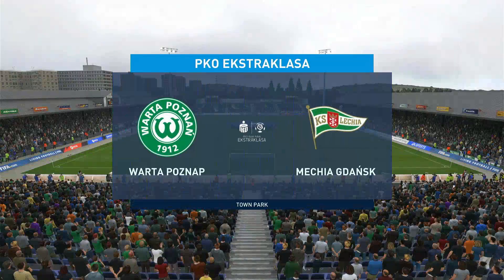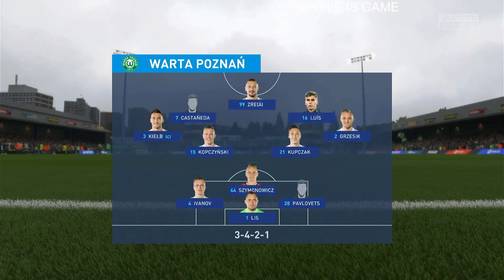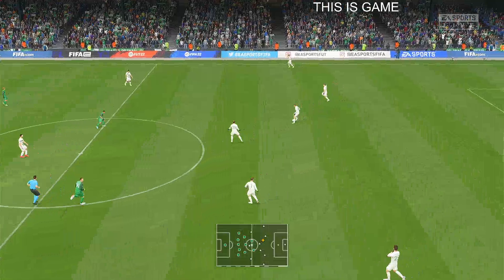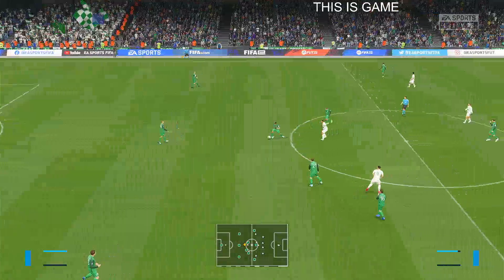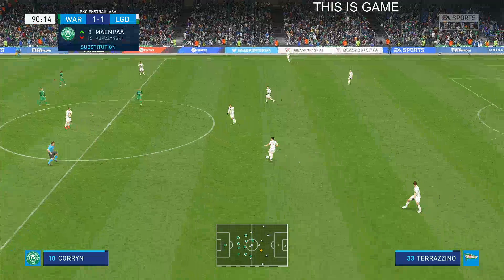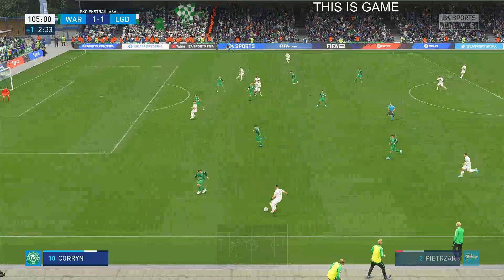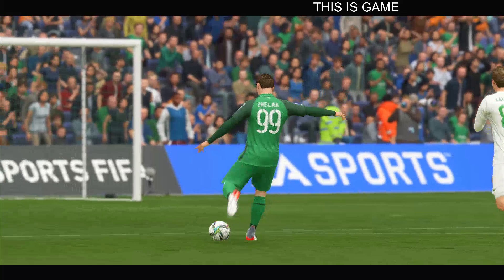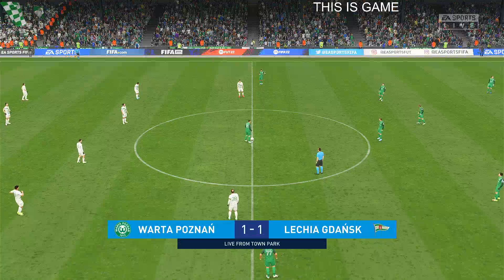⚽ Warta Poznan vs Lechia Gdansk ⚽ | 🏆 poland ekstraklasa (19/03/2023) 🎮 pes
A simulation of the upcoming match in the poland ekstraklasa   ,  FC      vs Lechia Gdansk

Warta Poznan      vs Lechia Gdansk   - poland ekstraklasa    (19/03/2023) - Full goals & Extended Highlights
Warta Poznan      vs Lechia Gdansk   - poland ekstraklasa    (19/03/2023) - Full Match

Warta Poznan
Lechia Gdansk
Warta Poznan      Lechia Gdansk

Warta Poznan    vs Lechia Gdansk
Warta Poznan    Vs Lechia Gdansk  poland ekstraklasa
Warta Poznan    vs Lechia Gdansk  poland ekstraklasa    2023
Warta Poznan     vs Lechia Gdansk  poland ekstraklasa    19 March 2023